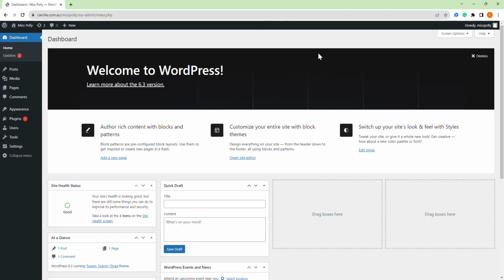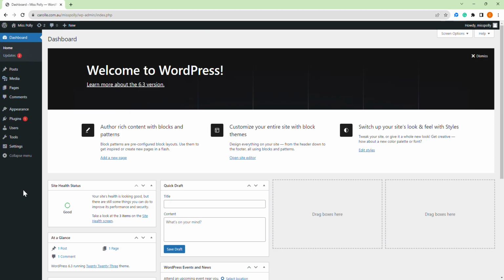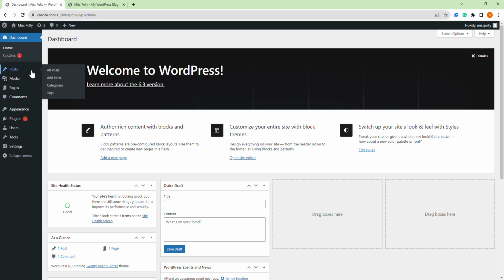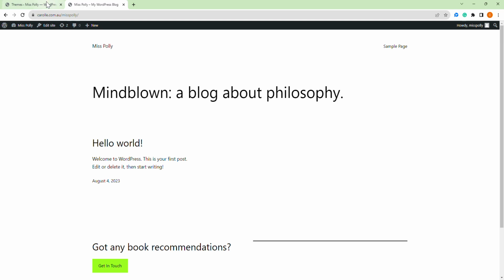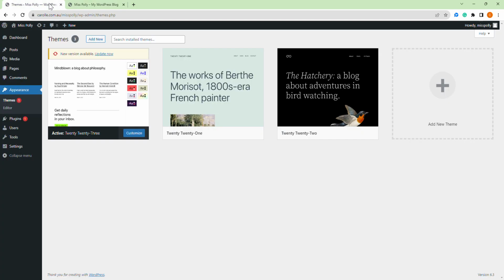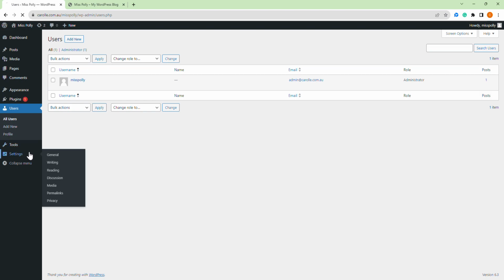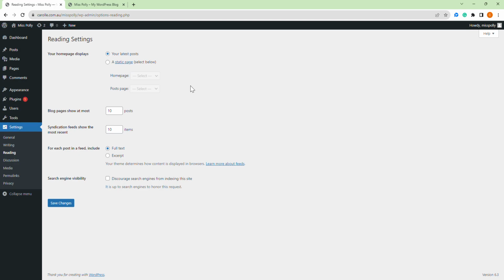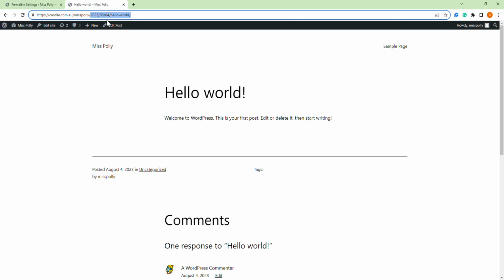WordPress - WP-admin quick tour